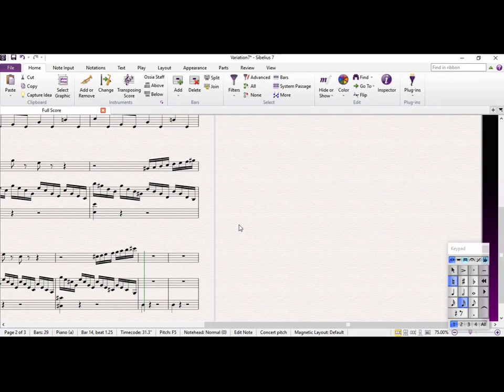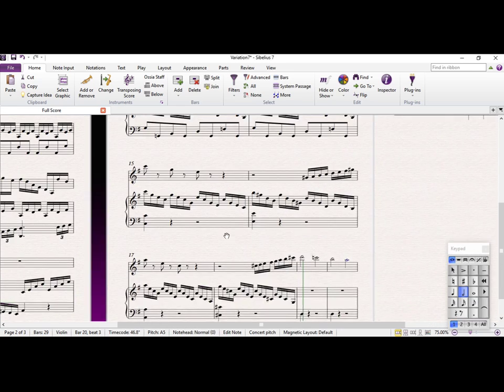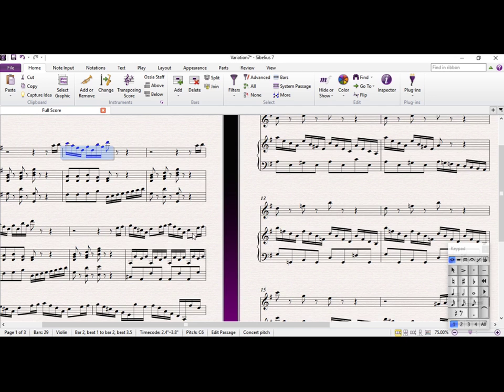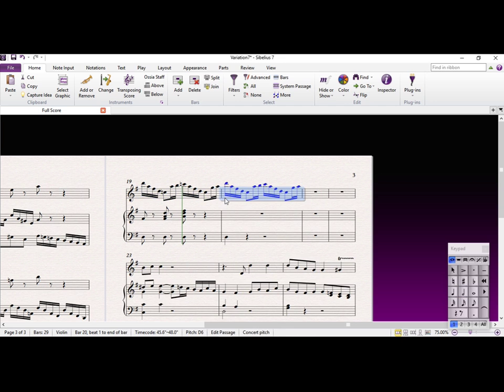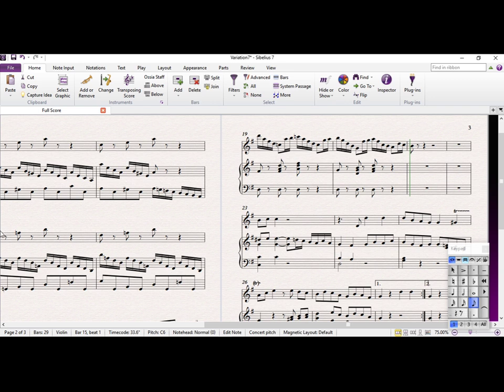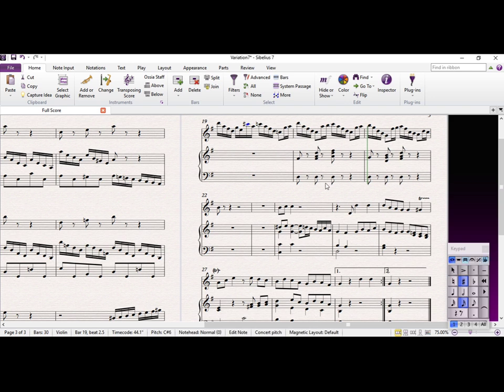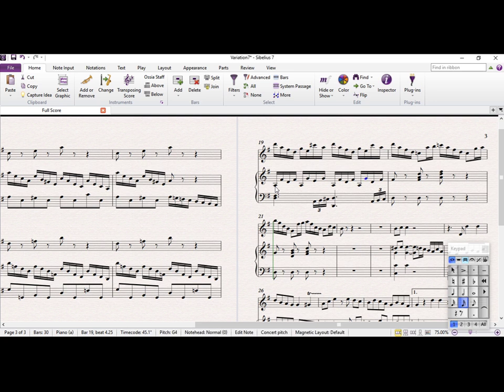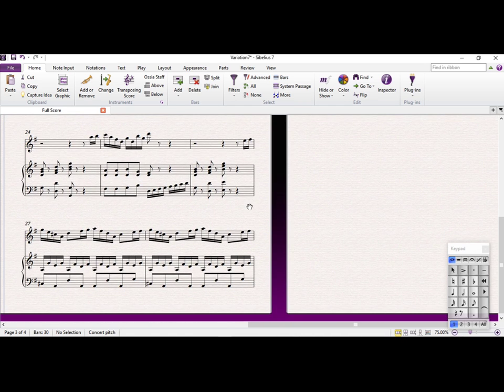Variation 7 Part 5: How to Write a Theme and Variations for Violin and Piano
How to compose music: How to write a theme and variations.
In these tutorials I demonstrate how to write a violin and piano piece taking the viewer through variation writing, structure, melody writing, harmony, texture, modulation and accompaniment.